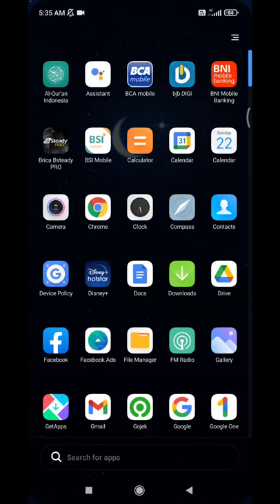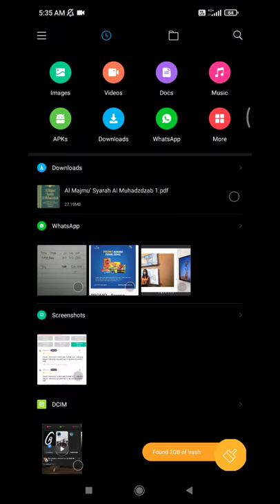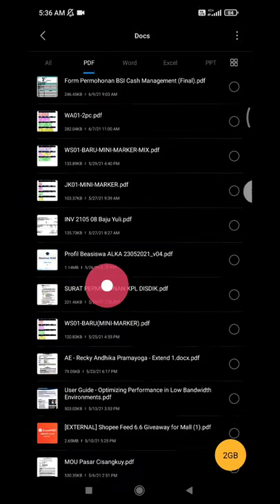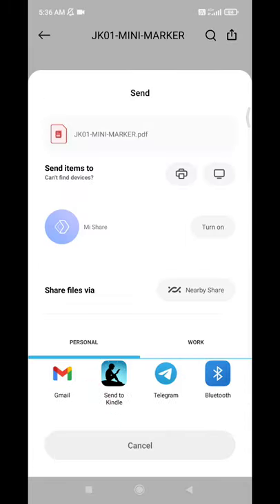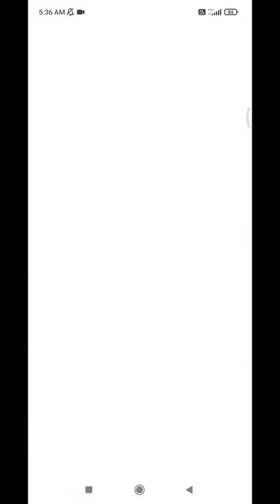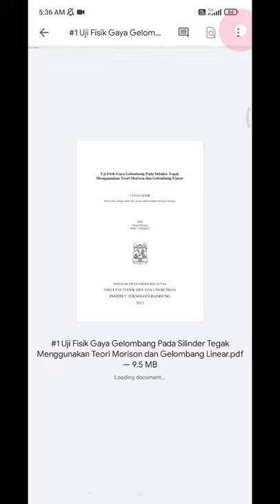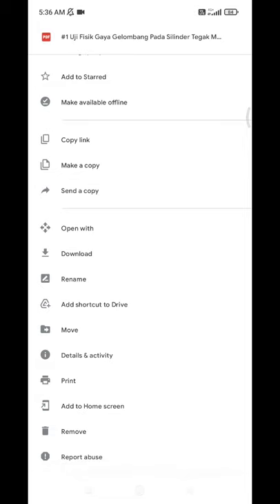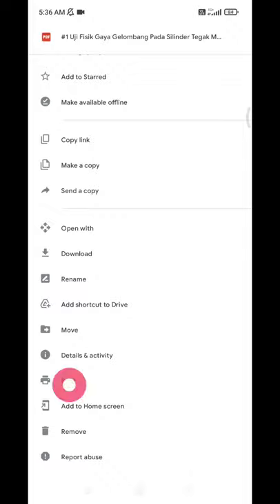How to Create PDF Shortcut on Your Mobile Home Screen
You want to read PDF on your phone? follow these steps to make  shortcut of your PDF on home of your phone.